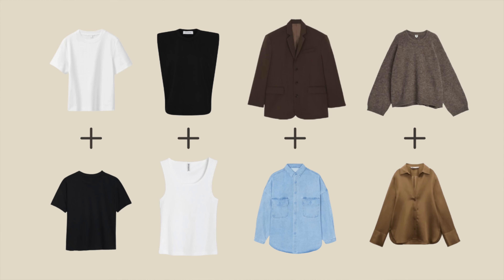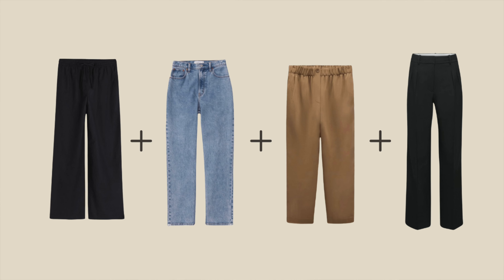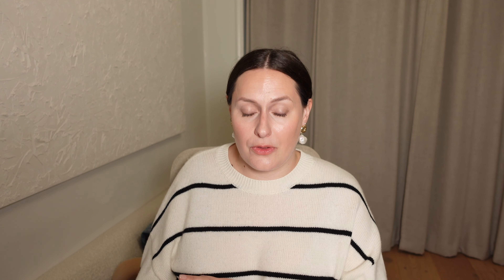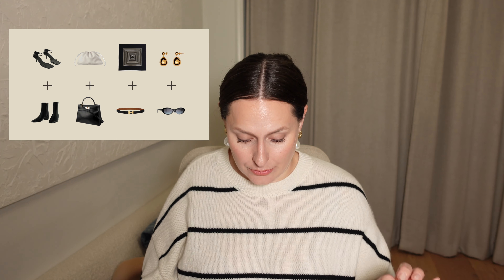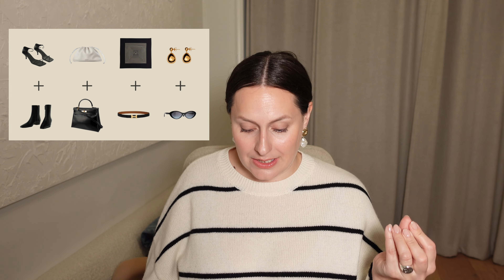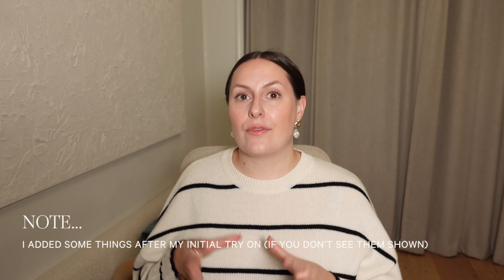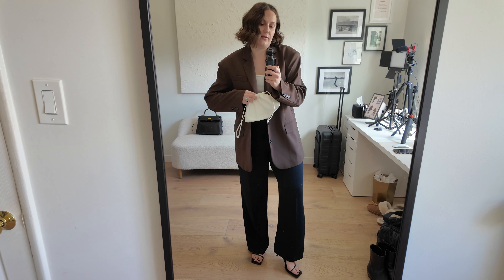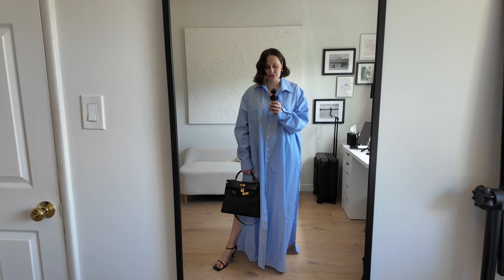The Ultimate Capsule Carry on (More outfits you love with less)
In today's video i'm showing you how I create multiple outfit options using less for a carry on only trip. Everything i'm packing will allow me to dress for any occasion, any weather and still feel elevated without sacrificing comfort.

Pieces Mentioned:

-Toteme Trench Coat
-Toteme Silk Scarf
-& Other Stories T Shirts
-Massimo Dutti Boots
-Abercrombie Curve Love Jeans
-Uniqlo Sweater (old)
-H&M Linen Pants (Old)
-Lie Studio Julie Earrings
-Vintage Hermes Kelly 32
-The Frankie Shop Oversized Shirt (Old)
-Zara Co-ord Set (Old)
-Toteme Strappy Sandal
-Aritzia Effortless Pants
-H&M Vest tops